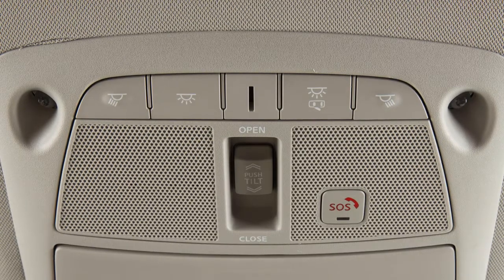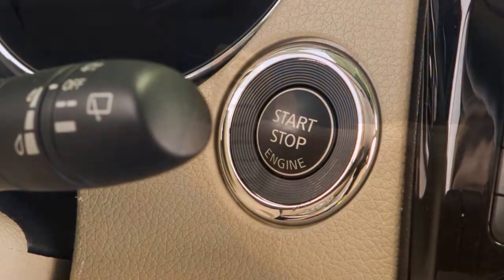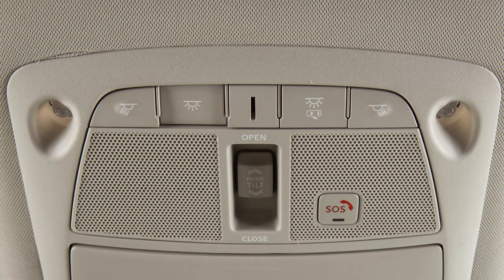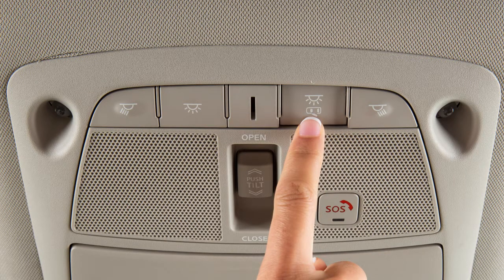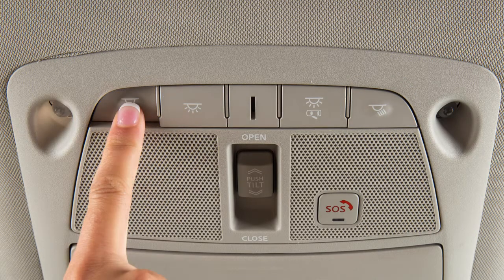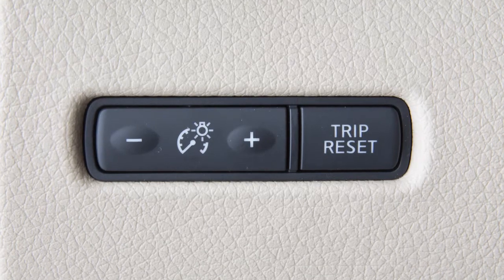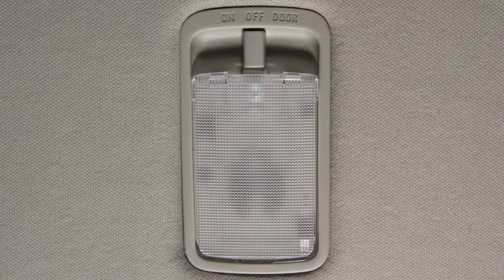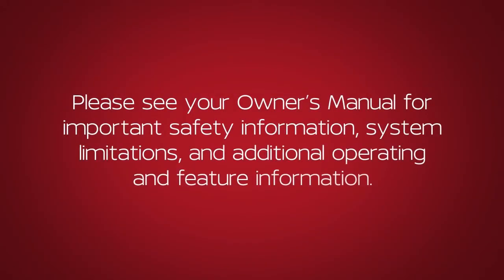2019 Nissan Rogue - Interior Lights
The interior lights are controlled by these two buttons located just above the rearview mirror. If no button is pressed, the lights will illuminate and remain ON for a period of time when:
● the ignition is placed in the OFF position,
● the doors are unlocked from outside the vehicle, or
● any door is opened with the ignition in the LOCK position.

PRESS THIS button to turn the interior lights ON. The lights will illuminate regardless of door positions. PRESS the button again to return to the neutral position.

PRESS THIS button to turn the interior lights OFF. The lights will not illuminate regardless of door positions. PRESS the button again to return to the neutral position.

The map lights are controlled by these buttons. PRESS the button located next to each light to turn that light ON or OFF.

There is a console light located overhead. The console light will illuminate whenever the parking lights or headlights are turned on and can be adjusted with the instrument brightness control.

This switch controls the light in the cargo area of the vehicle. When this switch is in the ON position, the cargo light illuminates and remains on.

When the switch is in the OFF position, the cargo light will remain off.

If the switch is moved to the DOOR position, the cargo light illuminates and will remain on as long as the liftgate is open.